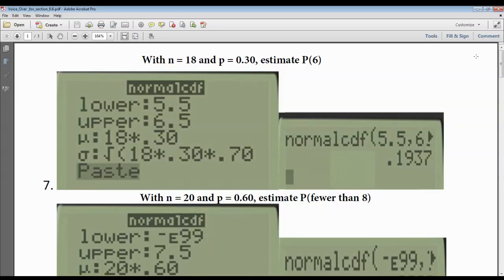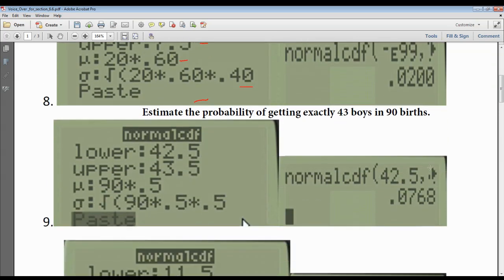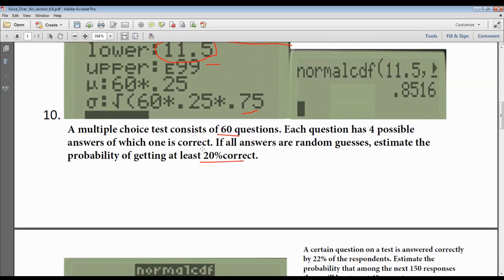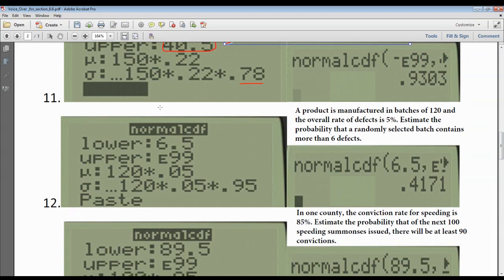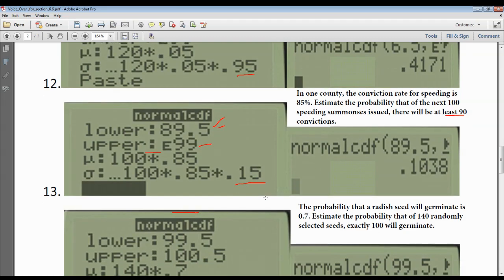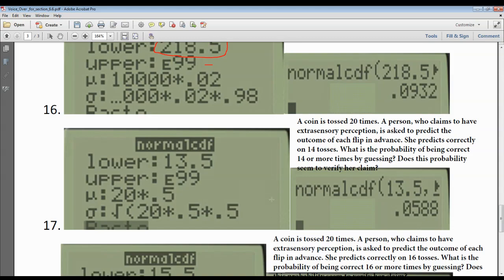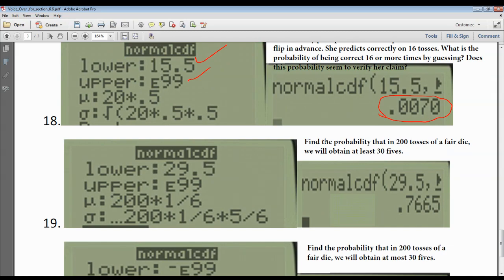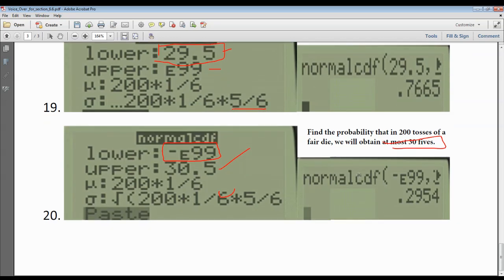Section 6.6 Worksheet Answers Voice Over